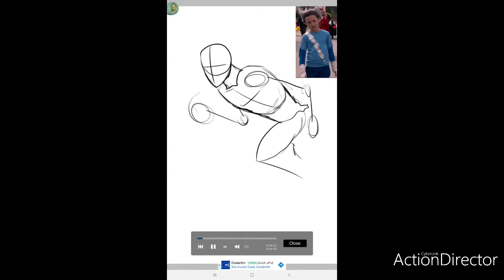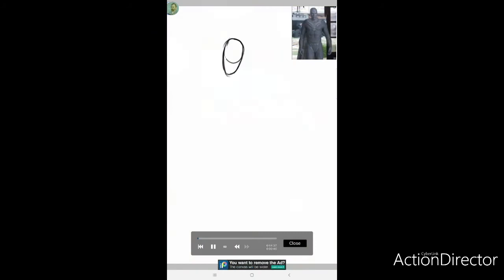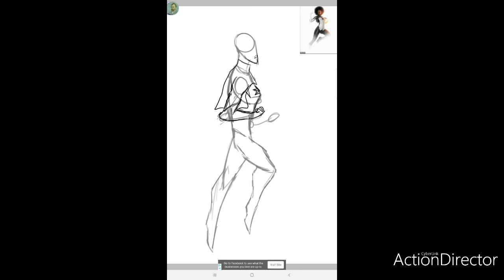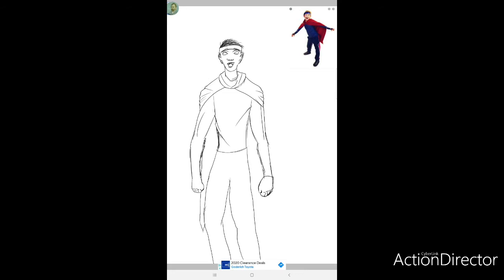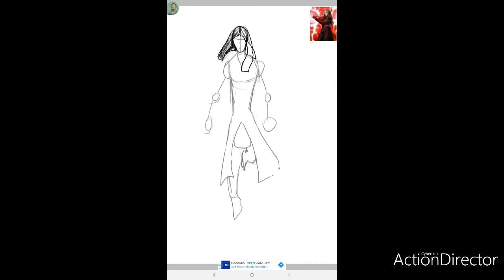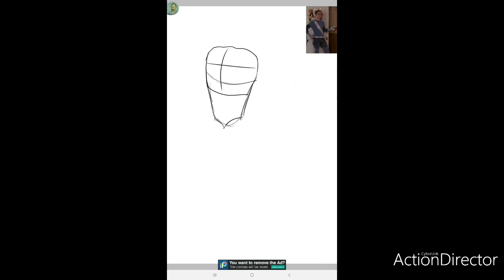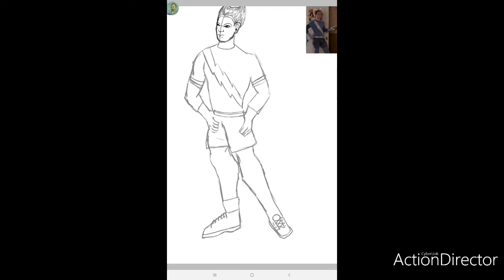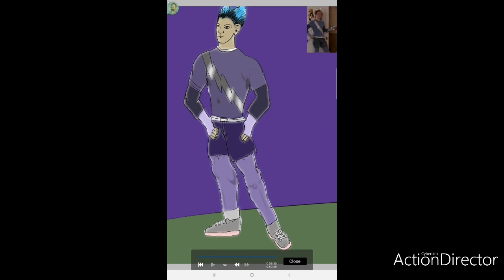12yr old draws wanda vision characters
Watch 12 Year-Old Draw a Wanda Vision Season Finale Tribute. In this video I draw one character a day for a week, focusing on the characters not seen right away in the series. lear to draw with me or watch as I demonstrate how drawing one picture a day for a year improves your artistry.